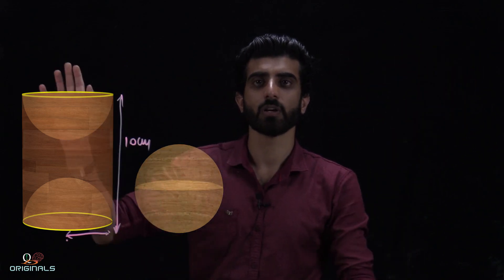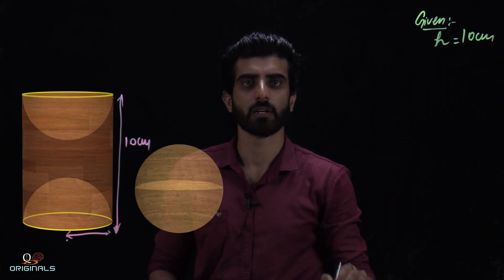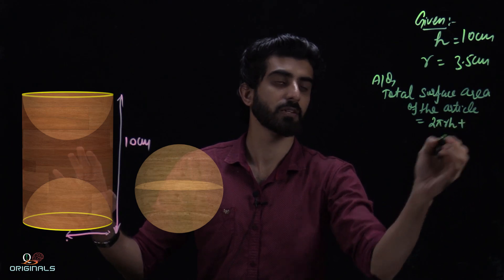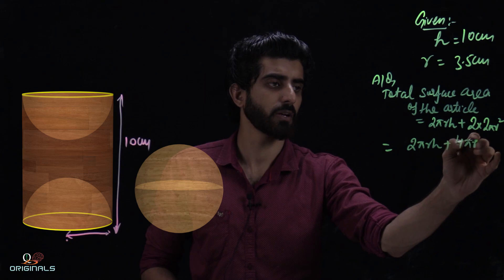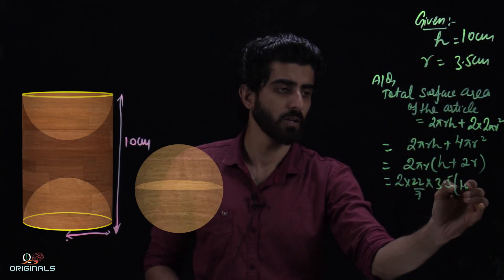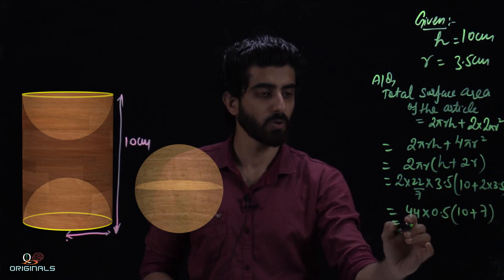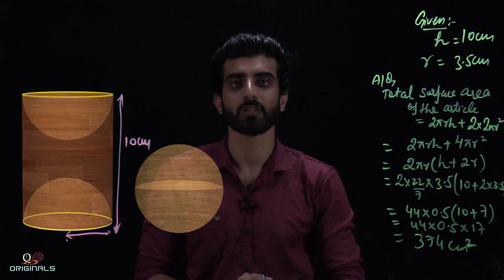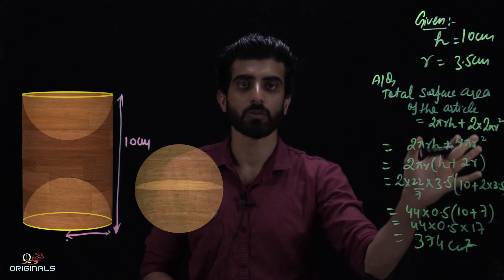CBSE CLASS-10 MATHS NCERT SOLUTIONS || SURFACE AREAS AND VOLUMES || EXERCISE-13.1 || QUESTION-9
Motivational videos
NCERT Solution
# Class 6th NCERT Solution in Hindi
# Class 7th NCERT Solution in Hindi
# Class 8th NCERT Solution in Hindi
# Class 9th NCERT Solution in Hindi
# Class 10th NCERT Science Solution in Hindi
# Class 9th NCERT Science Solution in Hindi
# Class 8th NCERT Science Solution in Hindi
# Class 7th NCERT Science Solution in Hindi
# Class 6th NCERT Science Solution in Hindi